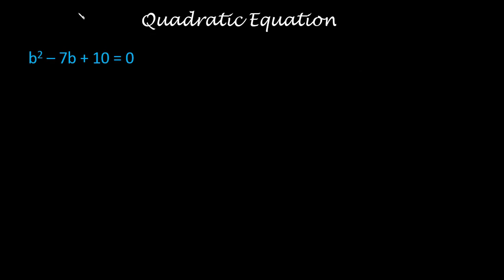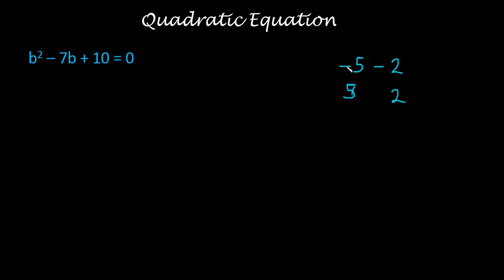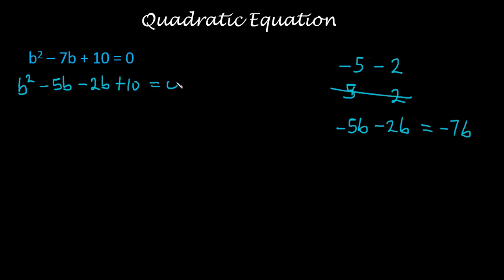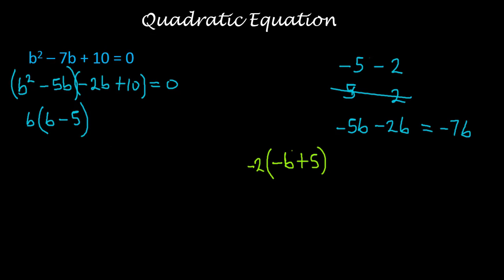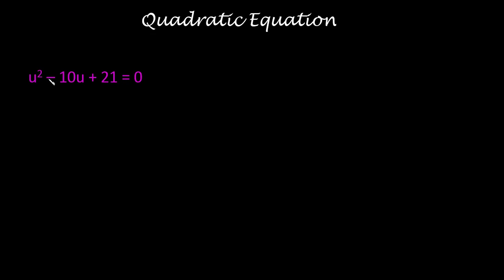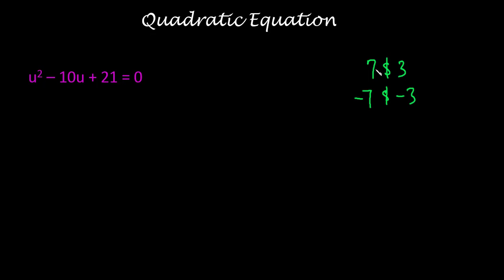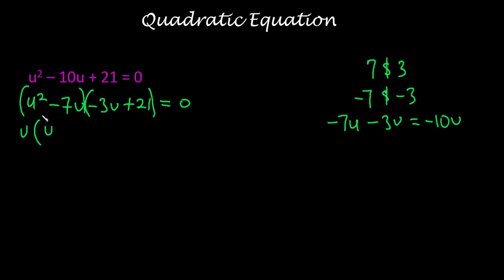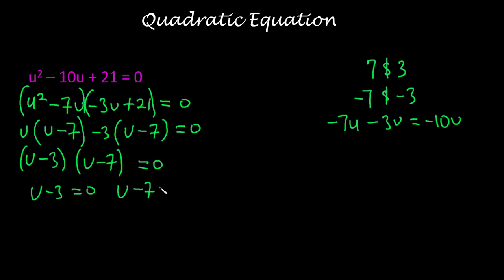Quadratic Equation 2 (FACTORIZATION)